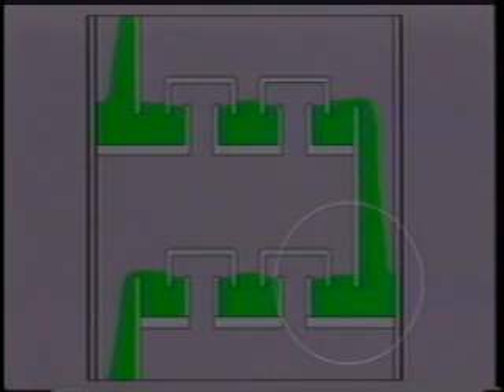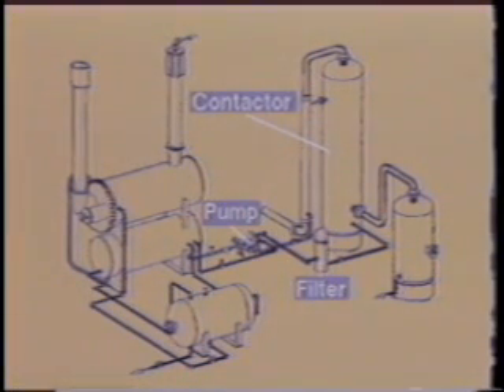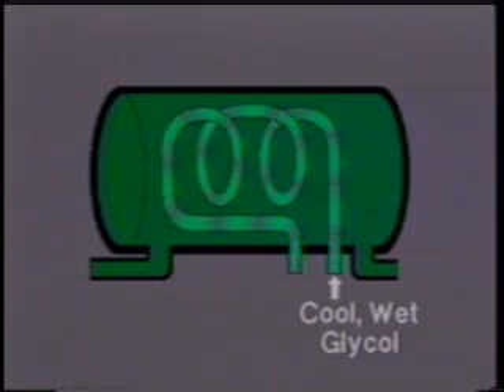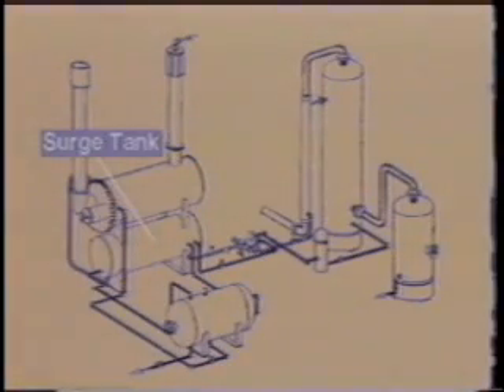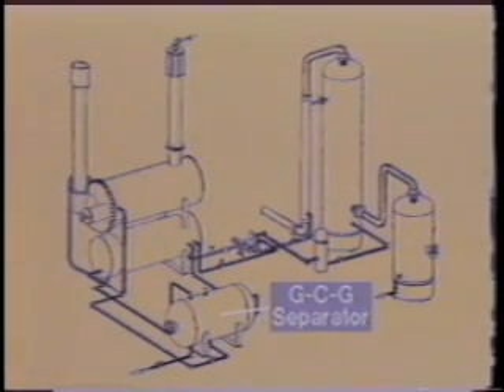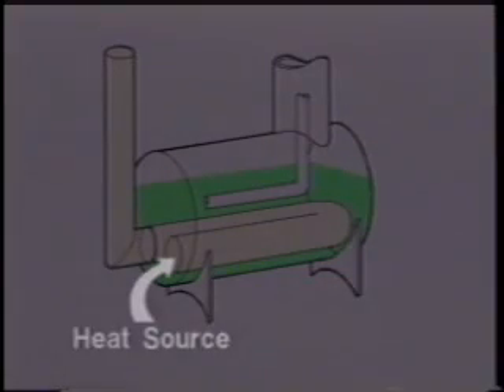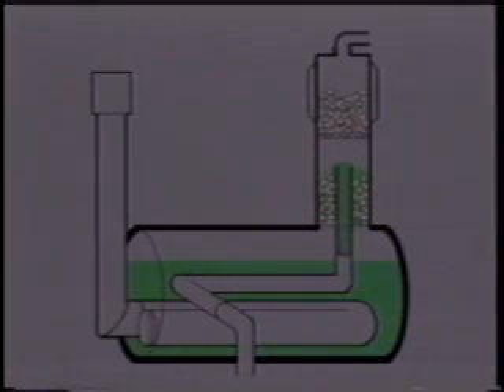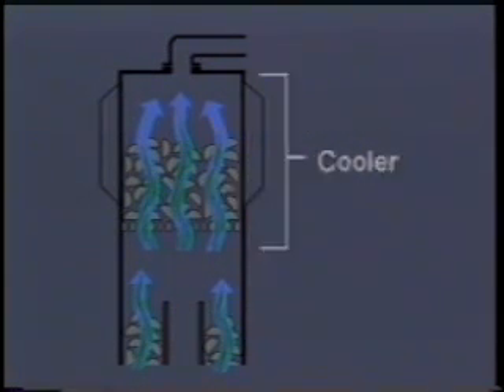Glycol Dehydration Principles - sample